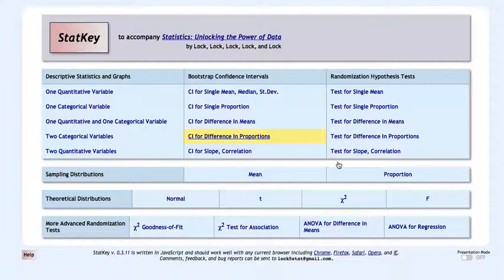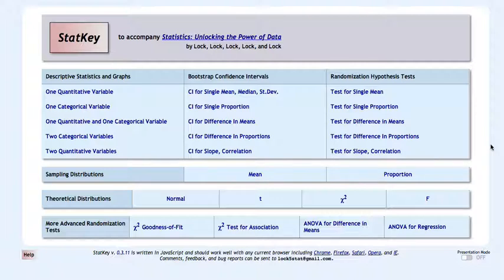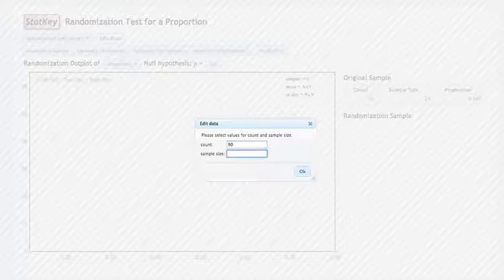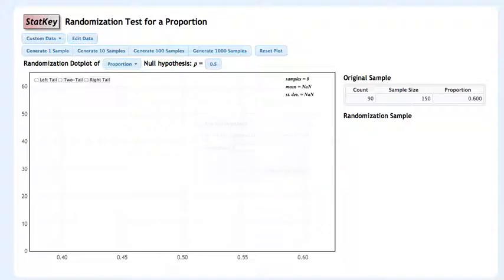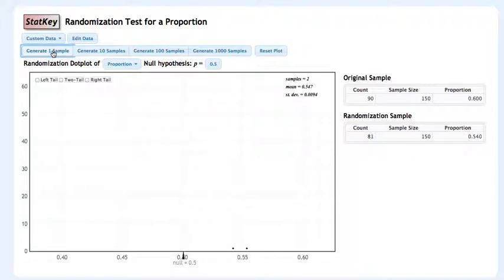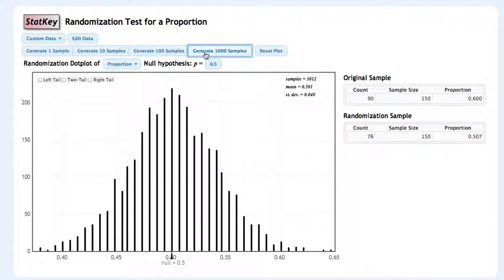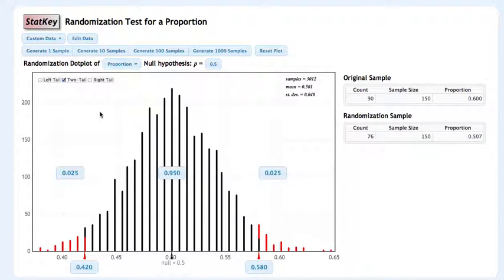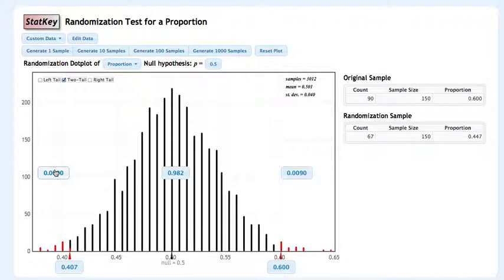Randomization Test for a Single Proportion in StatKey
This tutorial demonstrates how to carryout a randomization test for a single proportion in StatKey.